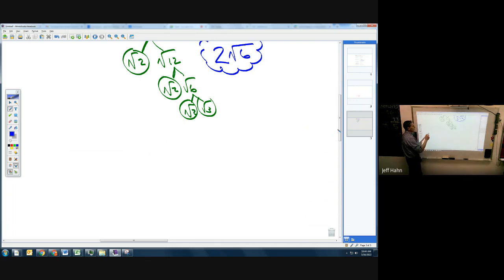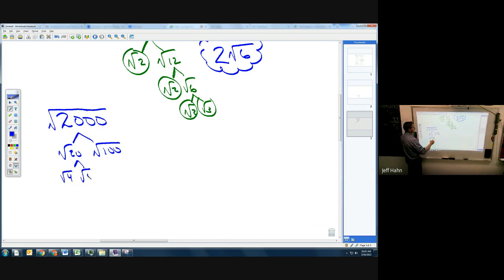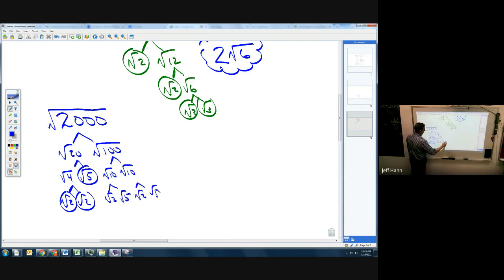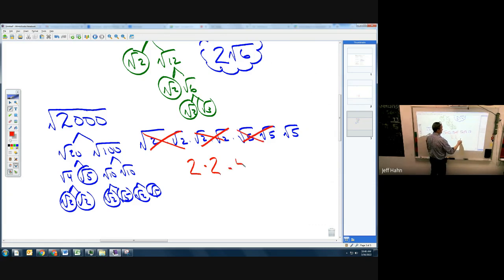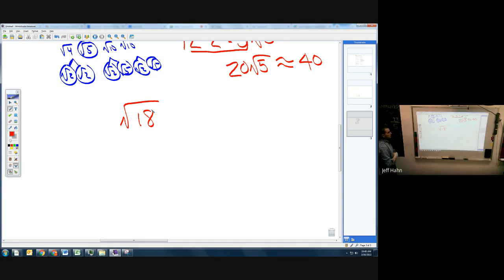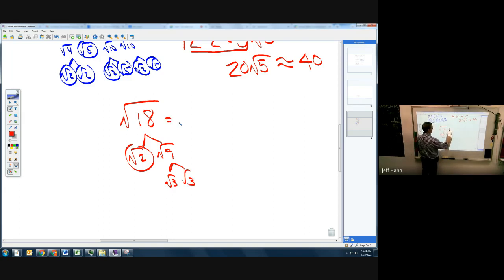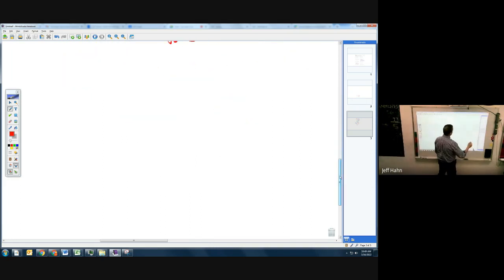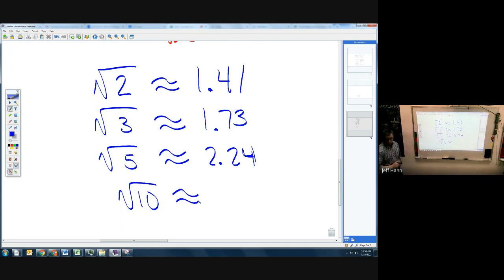7th Lesson 74 Simplifying Roots